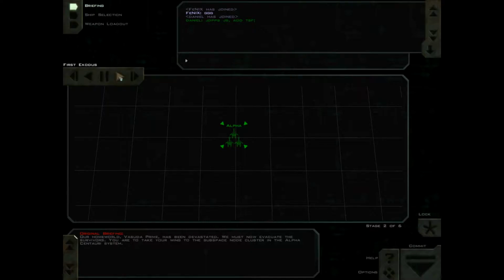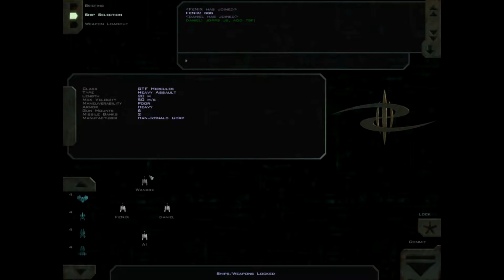Freespace 2 COOP